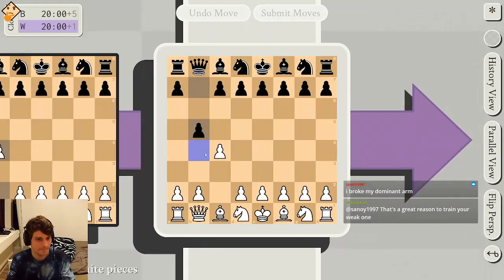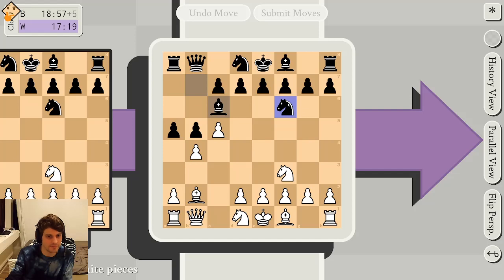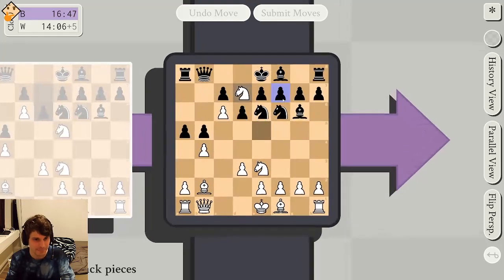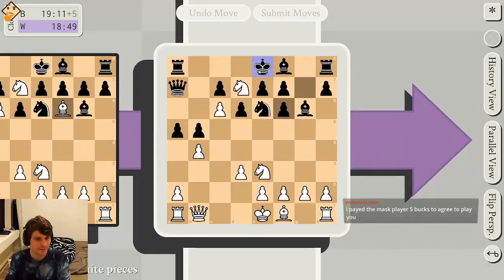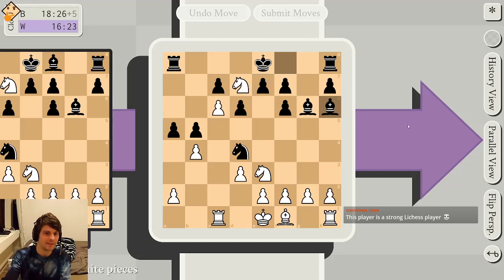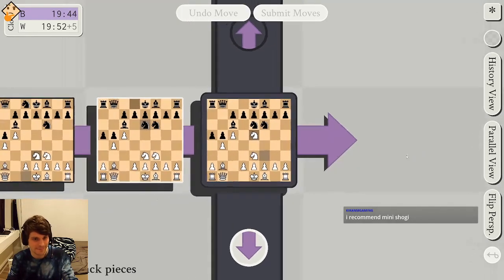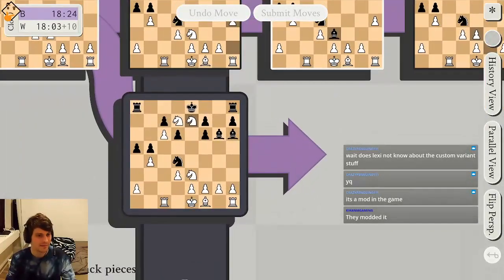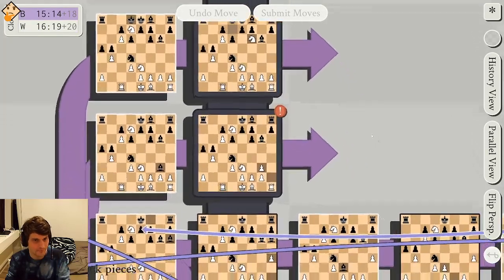Analytics - 5D Chess With Multiverse Timetravel Episode 85 [Defended Pawn]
I hope you had a fun time watching this video!